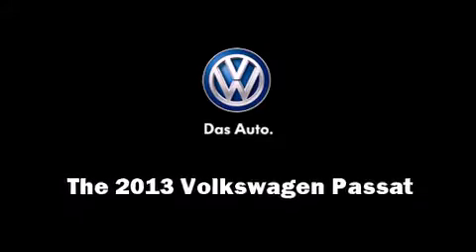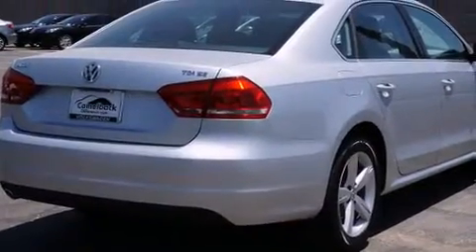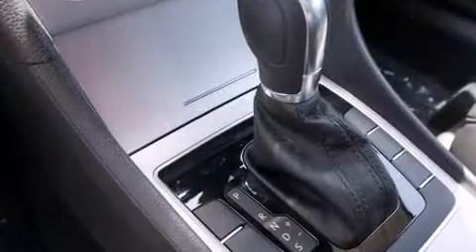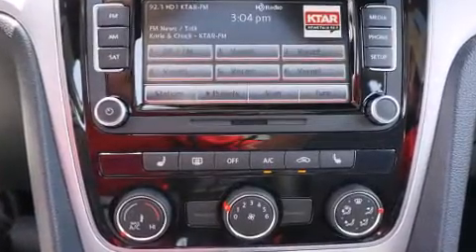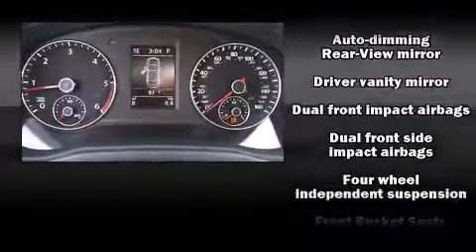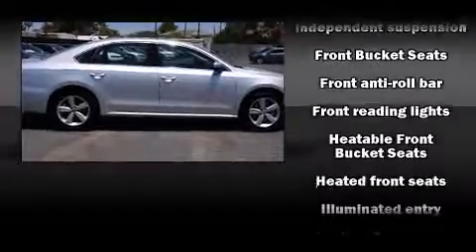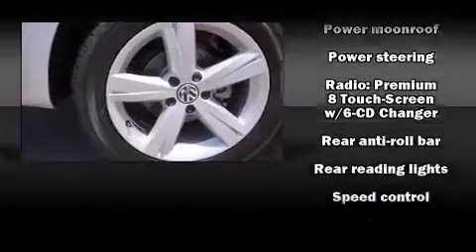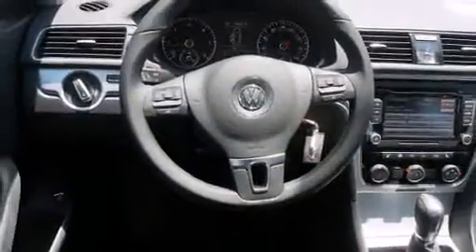2013 Volkswagen Passat 2.0L TDI SE w/Sunroof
Camelback Mazda
1521 East Camelback Road

Discerning drivers will appreciate the 2013 Volkswagen Passat. This 4 door, 5 passenger sedan is ready to drive off the showroom floor! Performance and efficiency are both prioritized thanks to the 2 liter 4 cylinder engine, and for added security, dynamic Stability Control supplements the drivetrain. Diesel technology provides the optimal blend of power and efficiency, serving up excellent fuel economy and generous engine torque. A turbocharger is also included as an economical means of increasing performance. Volkswagen prioritized practicality, efficiency, and style by including: a trip computer, an automatic dimming rear-view mirror, air conditioning, power moon roof, turn signal indicator mirrors, remote keyless entry, and much more. Premium sound drives 8 speakers, providing you and your passengers a sensational audio experience. Volkswagen ensures the safety and security of its passengers with equipment such as: head curtain airbags, front SIDE impact airbags, traction control, brake assist, ignition disabling, and 4 wheel disc brakes with ABS. This car was designed with safety in mind, allowing you to drive with even greater assurance. We know that you have high expectations, and we enjoy the challenge of meeting and exceeding them! Stop by our dealership or give us a call for more information.